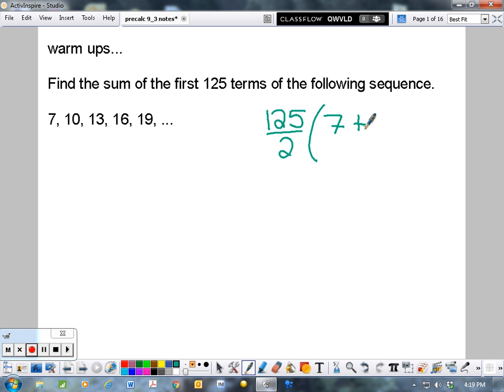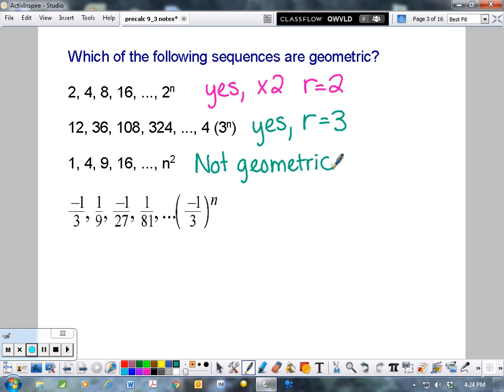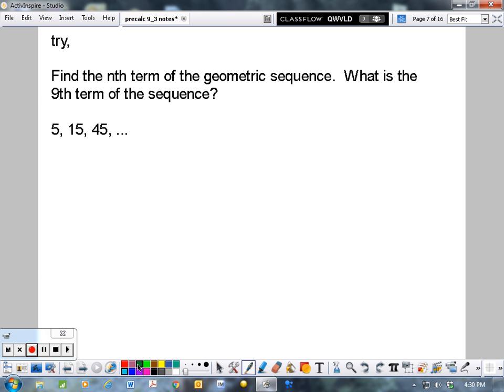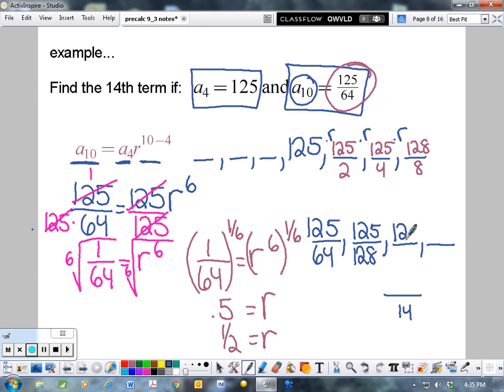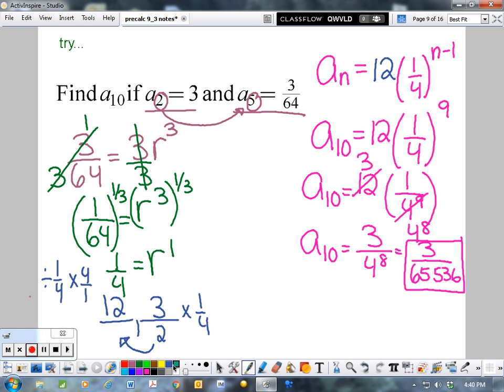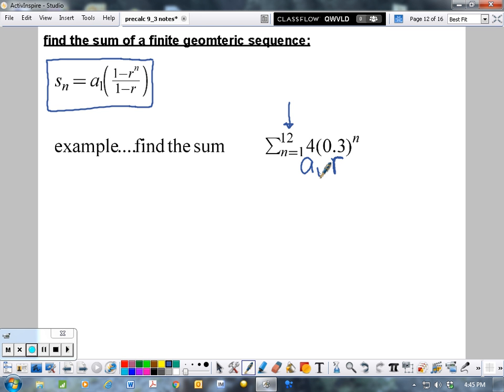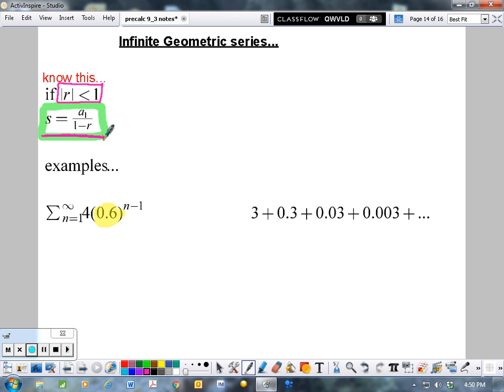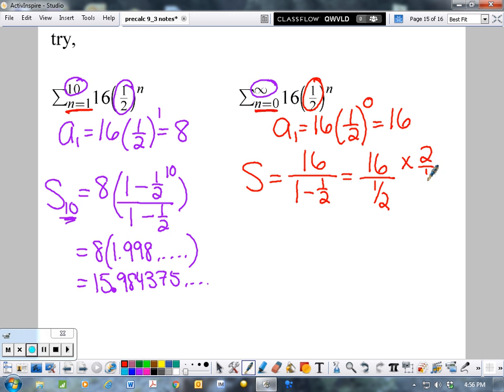precalc 9 3 notes video